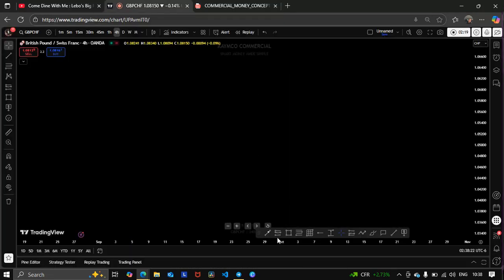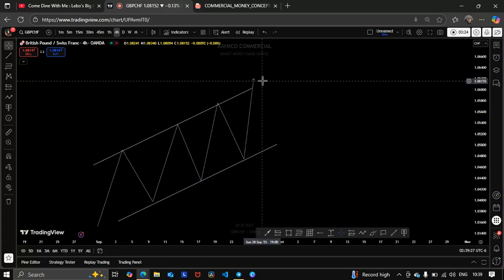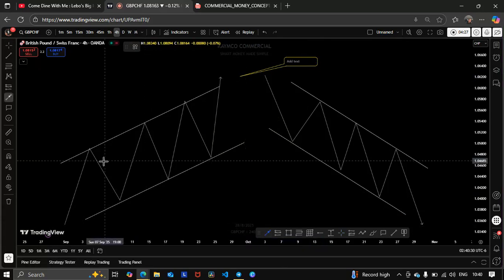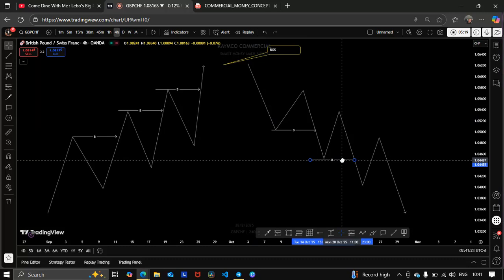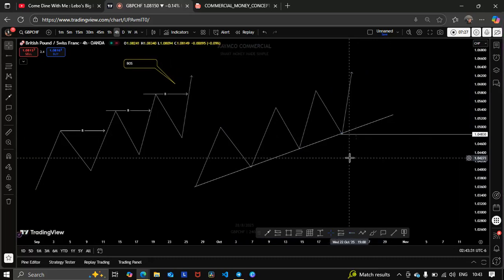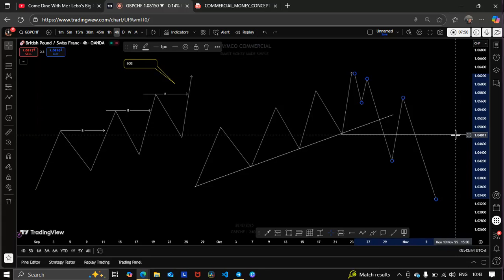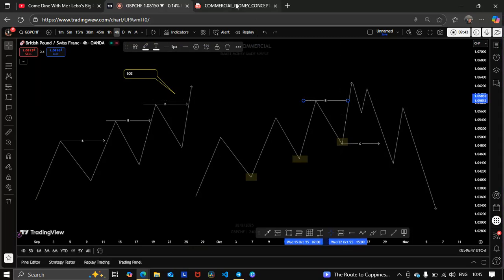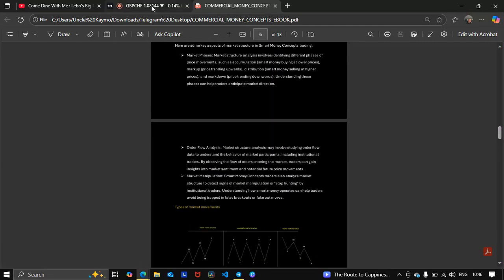Mastering Smart Money Concepts Part 2: Trend continuation vs trend reversal (BOS & ChOCh)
Welcome to Part II of my Mastering Smart Money Concepts (SMC) series! 🚀
In this lesson, we break down one of the most important concepts in trading: Continuation vs Reversal. Understanding the difference between when the market is likely to continue in its direction versus when it’s about to reverse is a skill every trader must master.

✅ What you’ll learn in this video:
 • How to identify continuation patterns in Smart Money Concepts
 • Key signals that indicate a potential market reversal
 • Practical chart examples and price action insights
 • Tips to improve your entries and avoid false signals

This series is designed for traders who want to level up their SMC knowledge and trade with more confidence and precision.